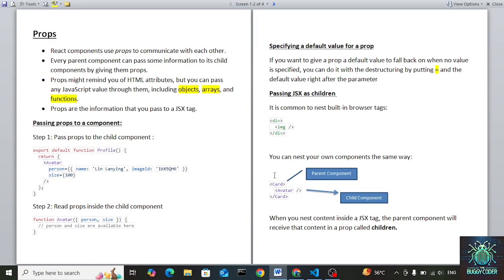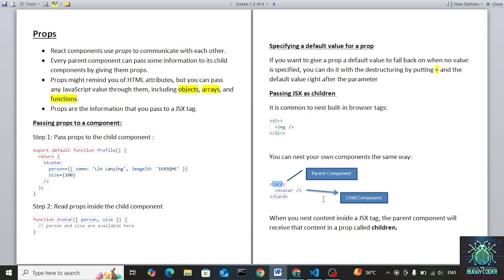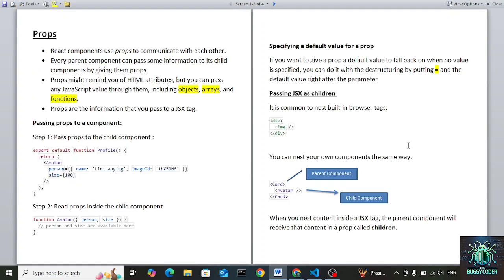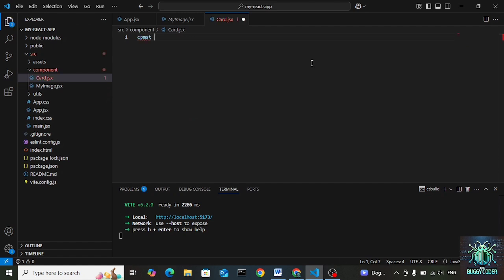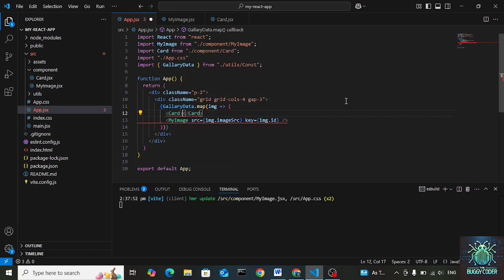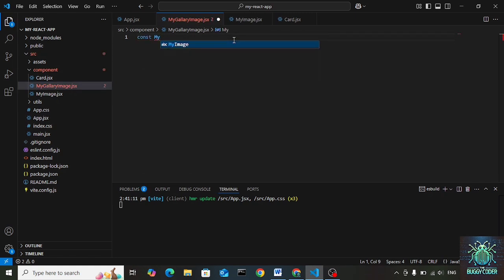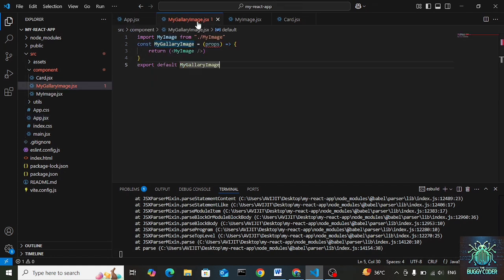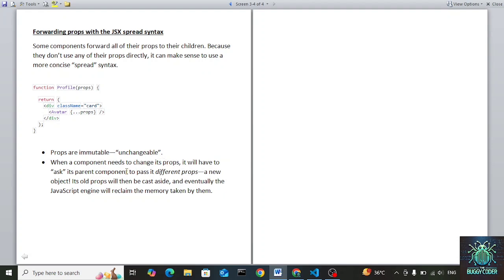React 19 Explained: Children & Props Rest Operator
Learn the latest features of React 19 with a deep dive into children and the powerful props rest operator. Whether you're a beginner or refreshing your skills, this video will help you understand how to use these features effectively in your React components.

What You'll Learn:

What is children in React?

How to use the props rest operator (...rest)

React 19 brings improved developer experience — let’s make the most of it!